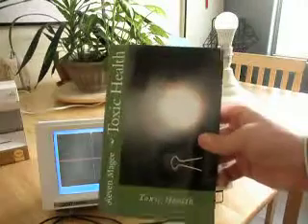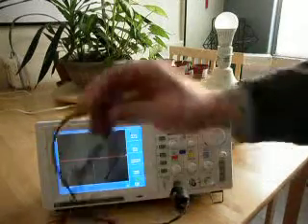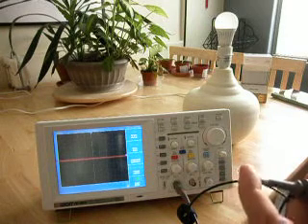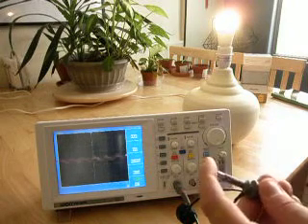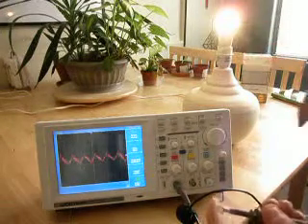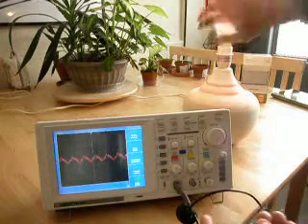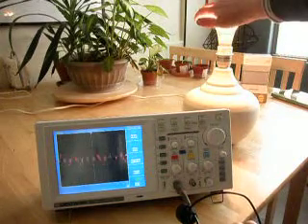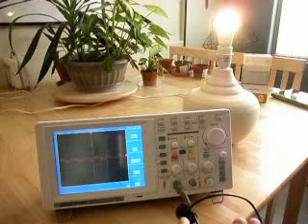LED Light Bulb Human Body Voltage Demonstration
Many people are reporting health issues around compact florescent lights (CFL).  Are similar health issues going to occur around LED lights?  We look into the human body voltage changes that occur near LED lights.